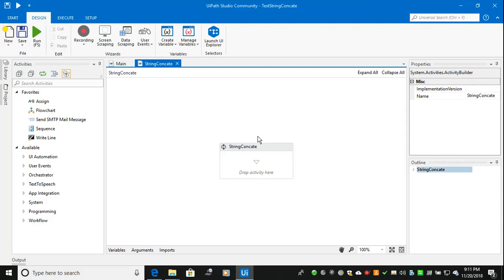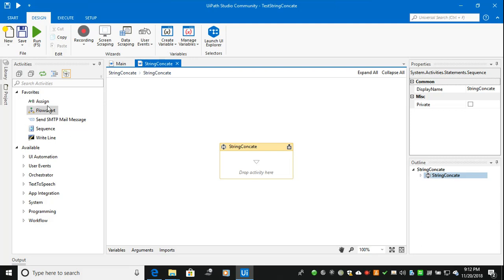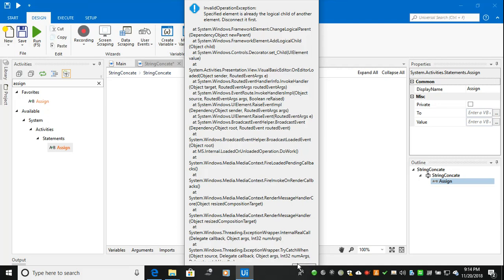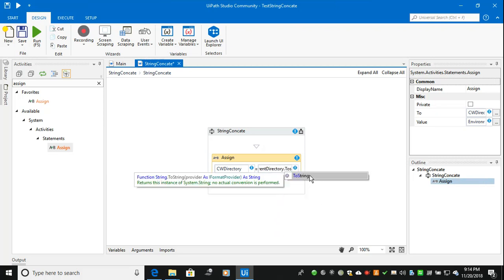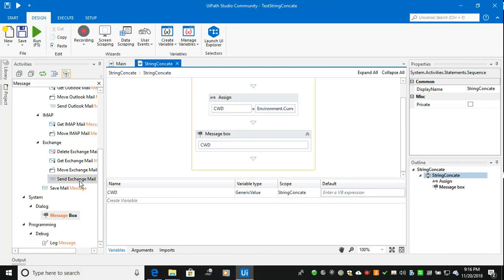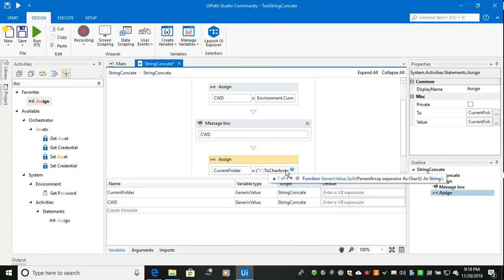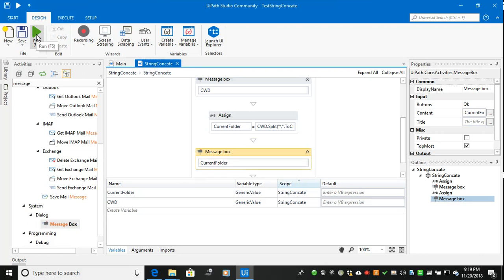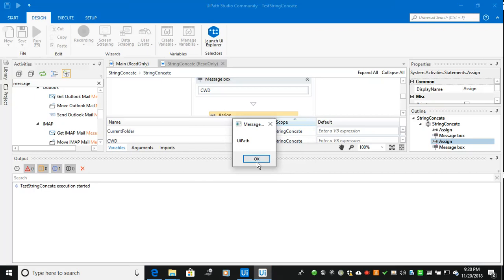RPA-UIPATH -How to Concatenate/Split an String Value in current directory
RPA Uipath String Split